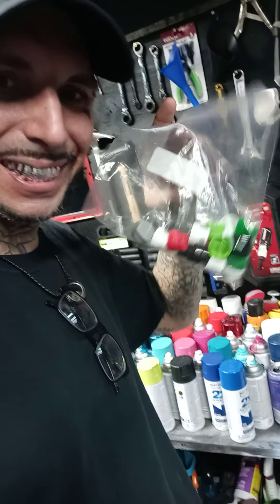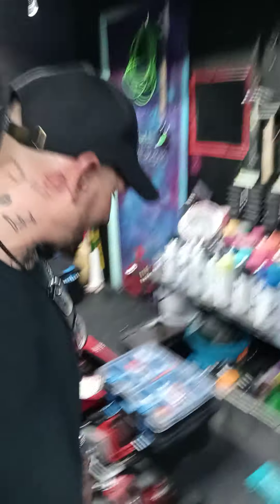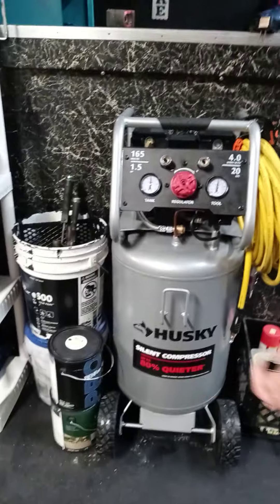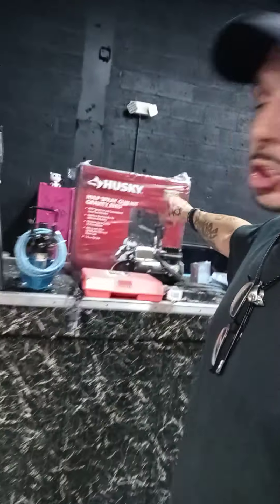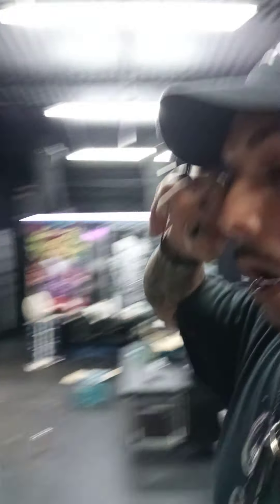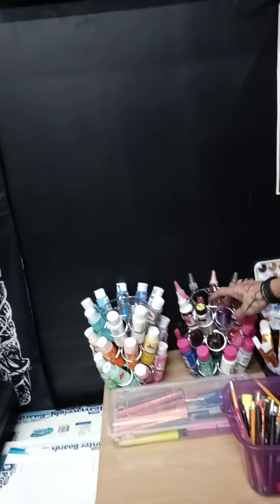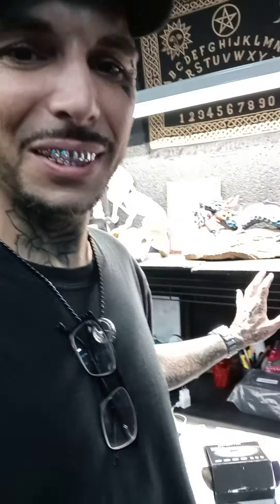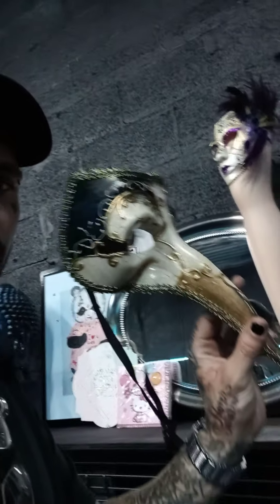an updated tour of I am ART studios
Jimmy Jones living his dreams. lost dreams awaken. life is amazing today, 5 months ago i was lost... a homeless drug addict worth no money and despite not getting any stimulus money still found a way to rise out of the mud just as the rose that grew from concrete . recovery is amazingly gratifying. 🖤jimmyjones954ink